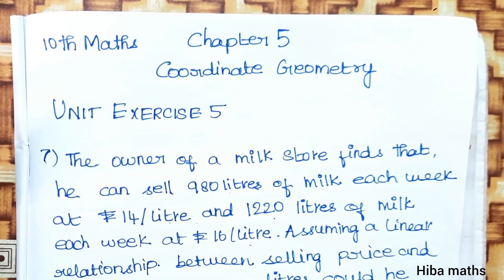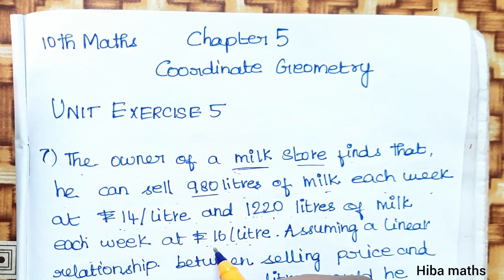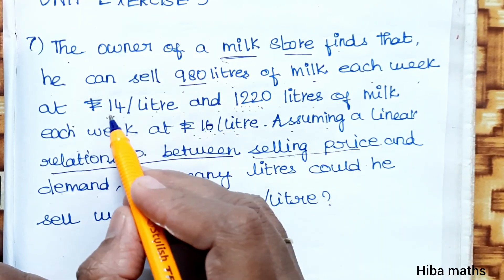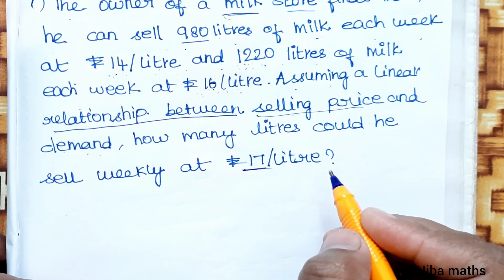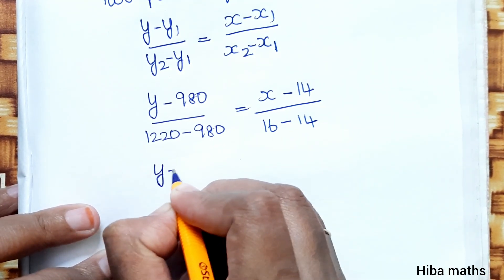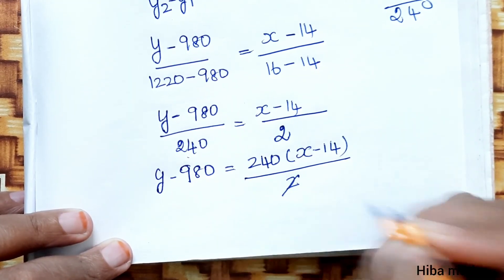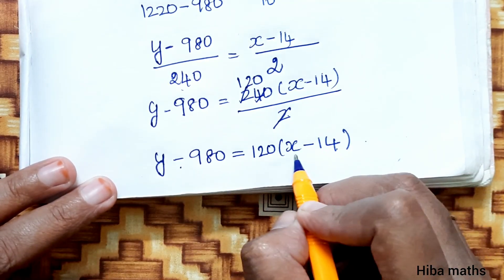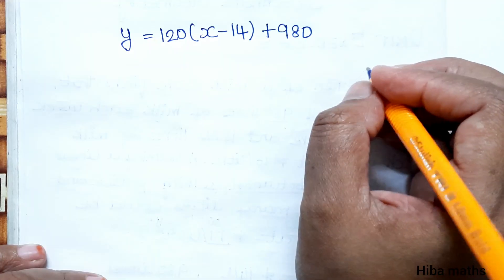10th maths coordinate geometry chapter 5 unit exercise 5 question 7 hiba maths